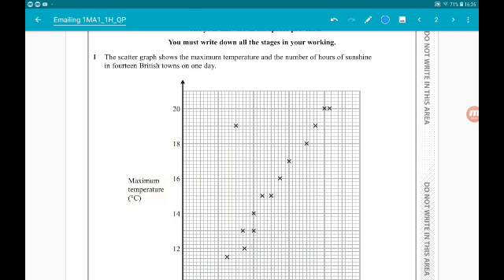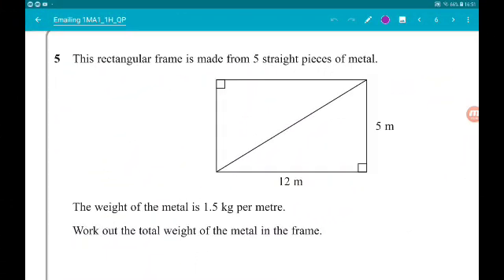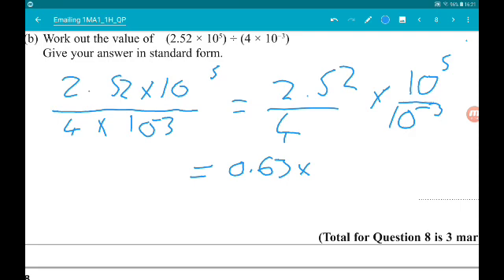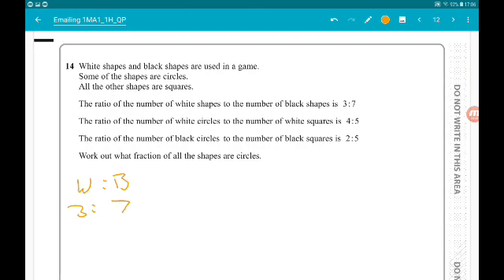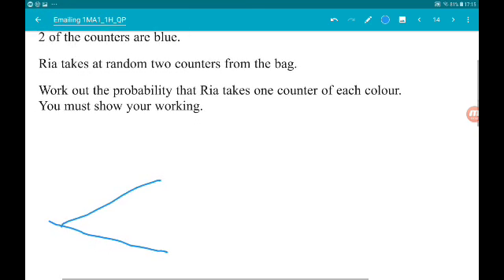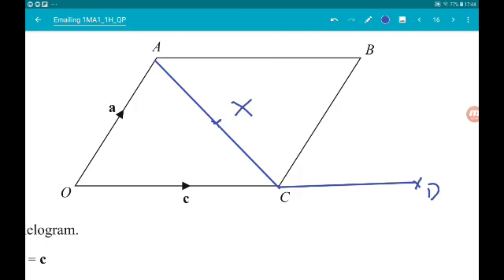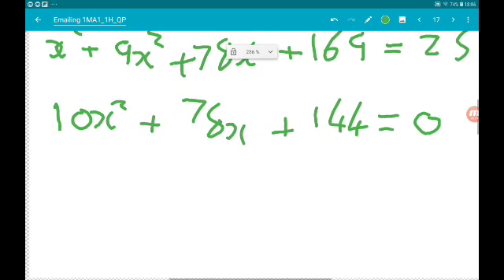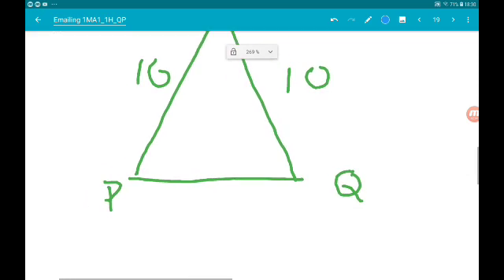Edexcel GCSE Maths Higher June 2017 Paper 1 Walkthrough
Welcome to my walkthrough/worked solutions to the June 2017 Edexcel higher GCSE maths non calculator paper 1!

Past papers are the absolute BEST resource when it comes to GCSE maths revision for either your mock exams, or the real things, and you can get to every Edexcel higher GCSE maths past paper walkthrough here:

If you haven't already, then I highly recommend checking out these two videos to boost your grades and confidence!

And here are the videos/playlists mentioned in the video to help with GCSE maths topics from this paper!

REVERSE MEAN

REVERSE PERCENTAGES

EXPANDING TRIPLE BRACKETS

I really hope you find this Walkthrough useful for your GCSE maths revision!

Visit my